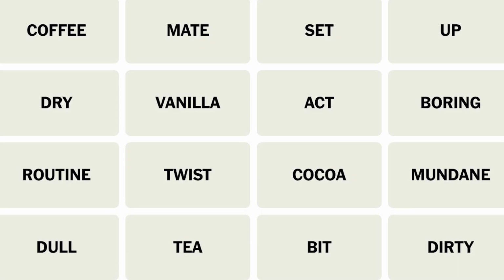Cracking the Comedy Code: Mastering Bit, Act, Routine, Set in English A Hilarious Journey to Fluency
For intermediate English learners, welcome to a channel designed with your journey in mind! Navigating the English language can seem straightforward at first, but it quickly reveals its complexity with unexpected twists and a plethora of exceptions that challenge even seasoned learners. The path to fluency feels like a marathon, with its vast vocabulary and intricate grammar rules.

Fear not! Leveraging over 40 years of English proficiency and a decade of experience in improvisational techniques, I bring a unique and enjoyable approach to language learning. Join me in my daily sessions where we explore the New York Times Connections game, dissecting and understanding at least four new words each day. These sessions are not just about expanding your vocabulary; they're an invitation to deep-dive into the nuances of word meanings and their practical applications, all delivered with a creative and engaging twist.

Your input is invaluable as we embark on this journey to English mastery together.